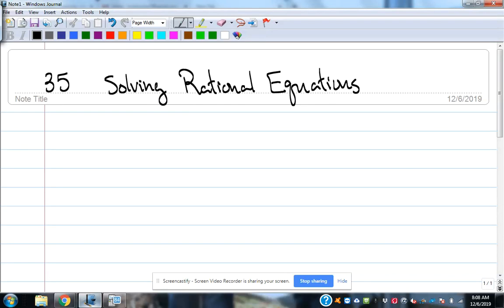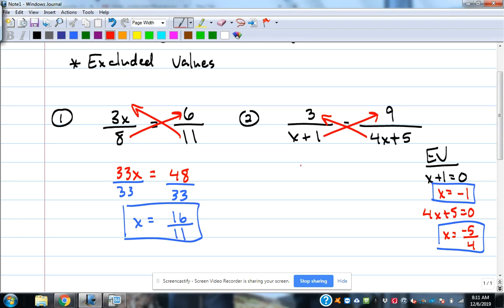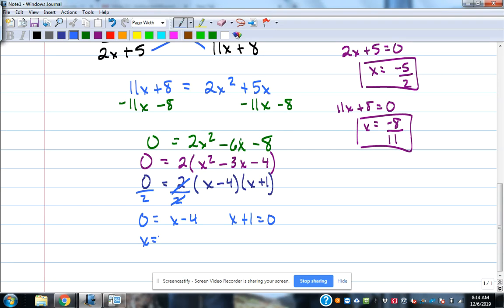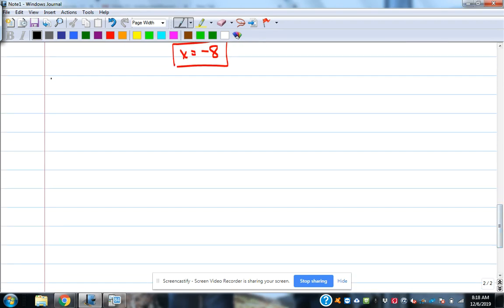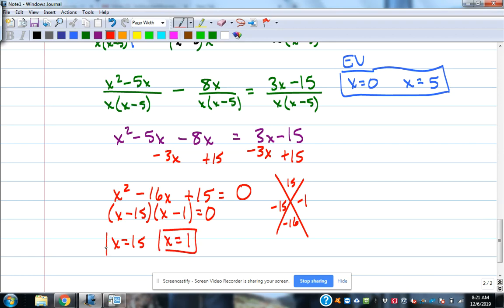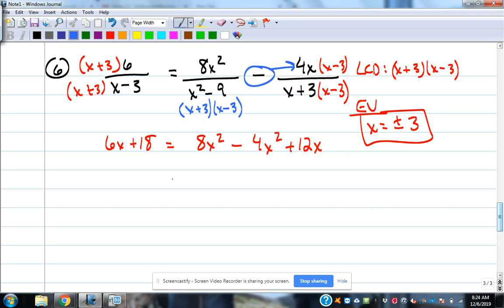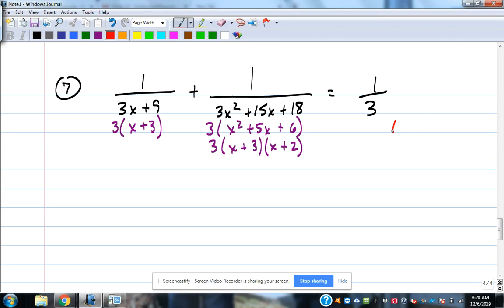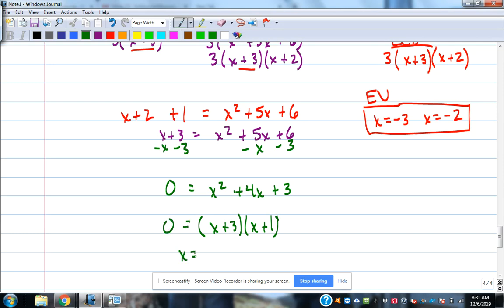Algebra 2 F2019--- 35 Solving Rational Equations